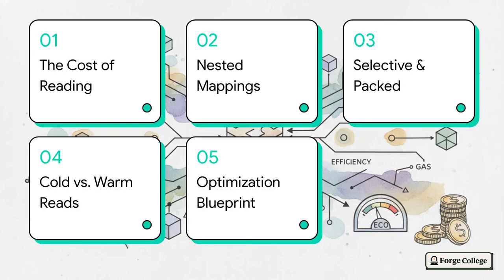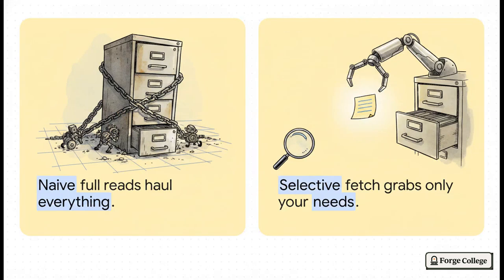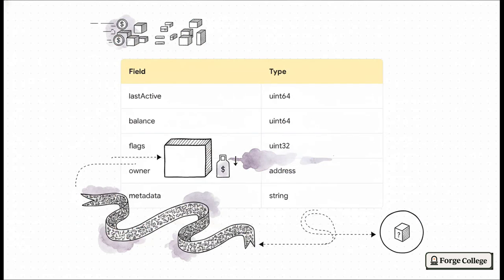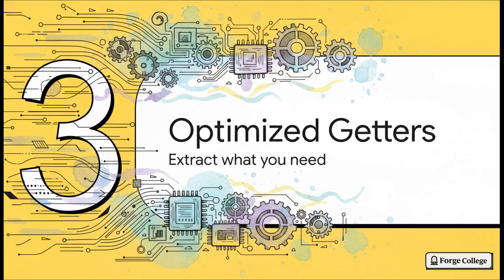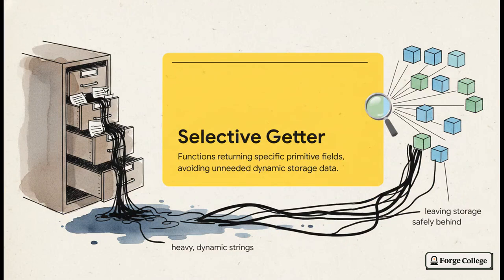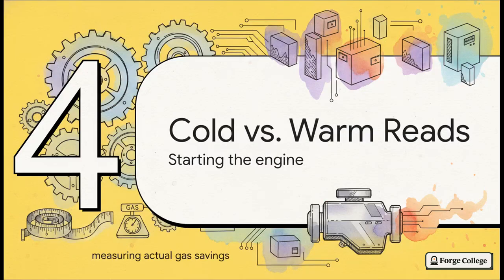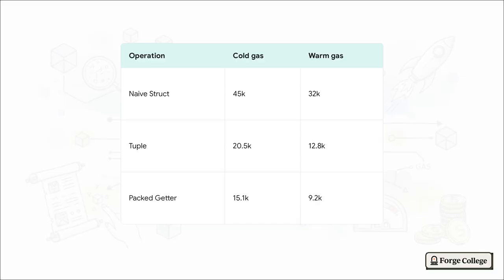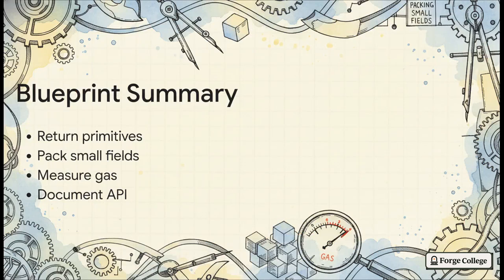Efficient State Retrieval Patterns — Forge College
Want faster, cheaper reads from nested mappings and structs in Solidity? Efficient state retrieval patterns reduce both gas and latency for off-chain queries and on-chain callers, and they matter when integrating modules or exposing public APIs.

What you'll learn: This lesson shows concrete techniques for designing read-access patterns that avoid redundant storage reads and unnecessary writes. You will learn how nested mappings and struct field layout influence read cost, when to use memory versus storage for local variables, and how temporary storage pointers can inadvertently trigger SSTORE. Practical strategies include selective field projection (return only the fields callers need), precomputed aggregates stored with minimal cost, and compact key derivation for nested mappings to avoid repeated lookups. You will also learn how view and pure functions behave differently off-chain versus in-contract, how to benchmark gas for naive vs optimized reads, and how to document retrieval APIs so they integrate cleanly with other modules.

Who this is for: Intermediate Solidity developers who already understand mappings, structs, storage vs memory, and basic unit testing. Prior experience fixing storage/mutability issues will help you apply these patterns effectively.

Key topics covered:
- Nested mappings: compact key derivation and optimized lookup patterns
- Struct management: field ordering, selective getters, and returning minimal data
- Storage vs memory: avoiding accidental SSTOREs from temporary storage pointers
- Read-side optimizations: precomputed aggregates and projection to reduce reads
- View and pure function tradeoffs: off-chain queries vs on-chain call cost
- Benchmarking and tests: compare gas and correctness with unit tests and gas reports

Build a standalone retrieval module that returns correct, documented results while cutting read overhead. Learn to measure savings and package readable, importable view functions for larger contracts. Start optimizing your contract read paths today